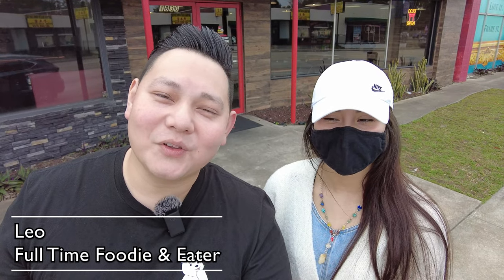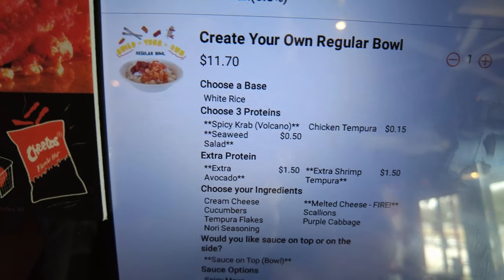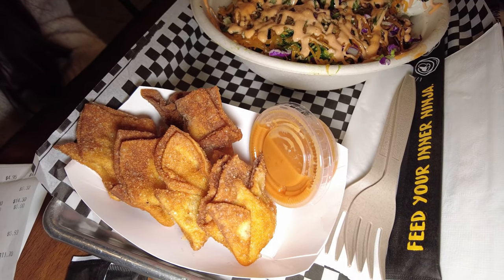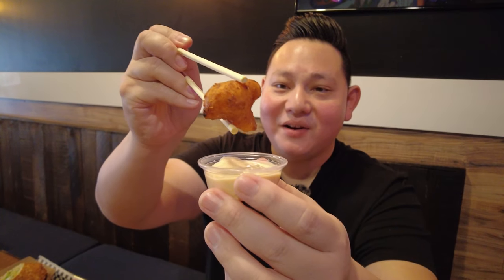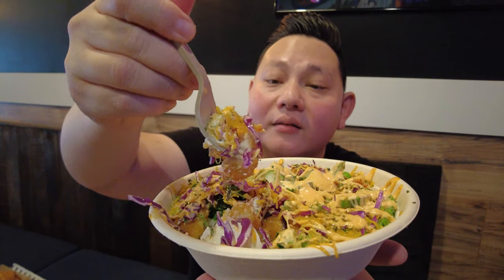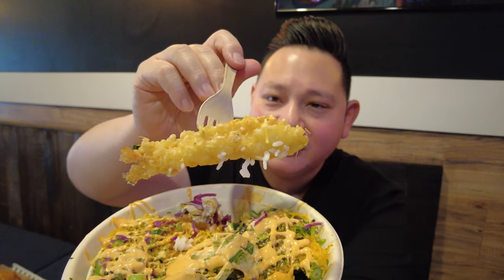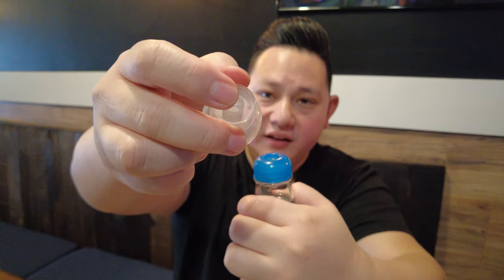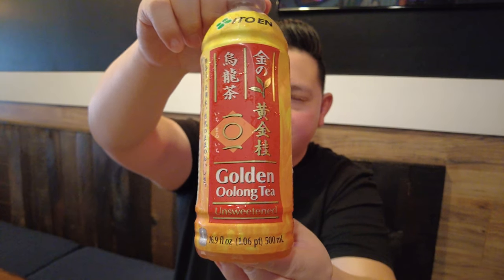A Unique SUSHI EXPERIENCE in Orlando Florida! | Sushi Bowls, Sushi Burritos | Sus Hi EatStation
In this video I ate some AMAZING Sushi Burritos for the first time!

Welcome to the next stop on our FOOD TOUR of Orlando. Today we visited Sus Hi EatStation in Orlando Florida. We tried all of these items: Hot Cheetos Fried - Chicken and Steak Burrito, Tempura Fried Sushi Burrito with Crab and Shrimp, Sushi Bowl with Chicken Tempura, Spicy Crab and Shrimp Tempura, Spicy Cauliflower Tempura and Crab Rangoons.

We had a great time and loved the food, plenty of must try's in this episode! The Layout and Decor of the Restaurant was very nicely designed and the staff is super, super friendly! We definitely recommend that you check it out for yourself the next time you are in the area!

0:00 Introduction
0:56 Interior and Menu
1:54 Cooking and Full Spread
4:05 Food Review
12:15 Conclusion

Here are a couple of ways you can help!!

Video Equipment
DJI Pocket 2 Creator Combo
Accessories Kit for DJI Pocket 2
SanDisk 256GB Extreme MicroSDXC
STARTRC Pocket 2 Suction Cup Mount for DJI Pocket 2
ULANZI VL49 2000mAh LED Video Light
STARTRC DJI Pocket 2 Camera ND Filters
Ulanzi Microphone Mount Extenstion Bar